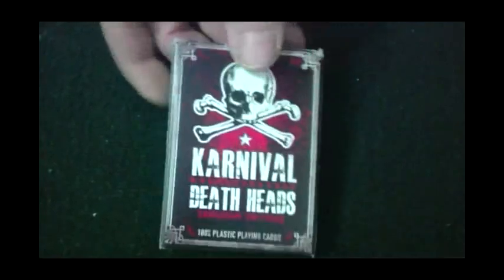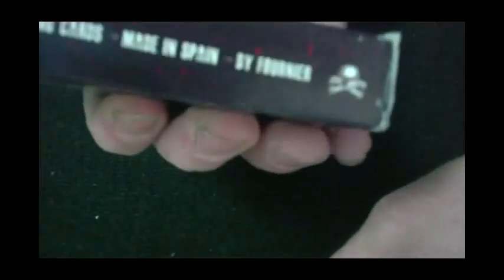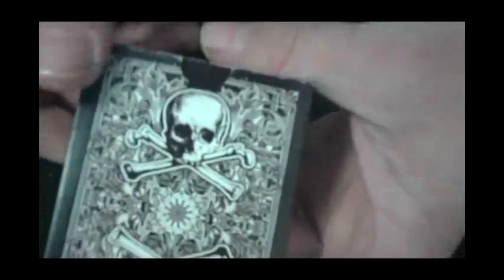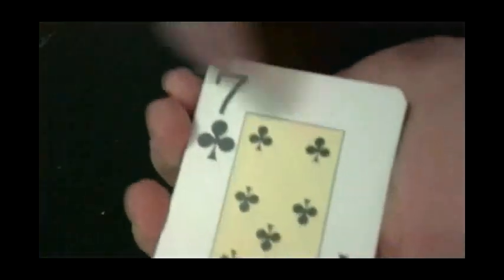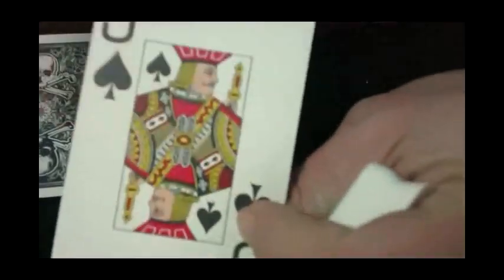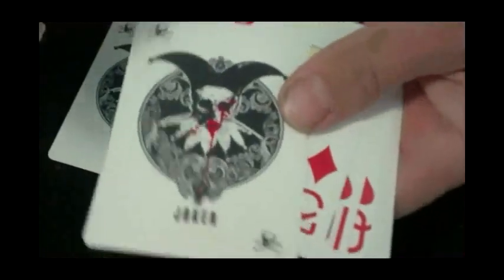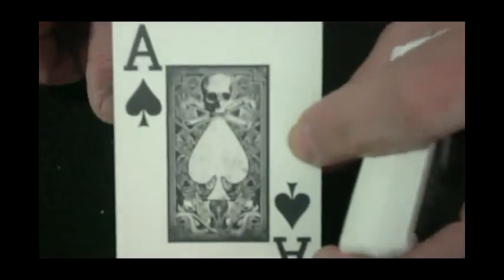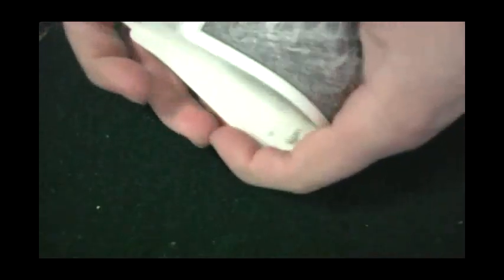Karnival DeathHeads - Armour Edition Deck Review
Big Blind Media's first all plastic deck, the Karnival DeathHeads!